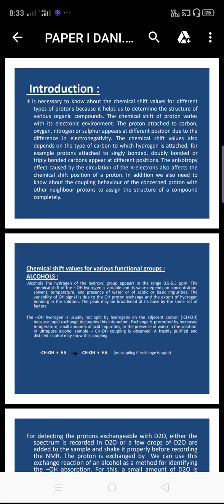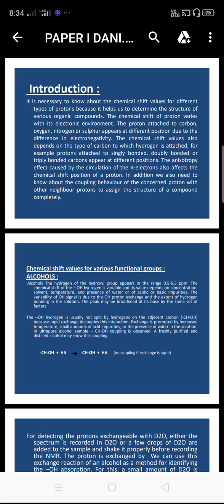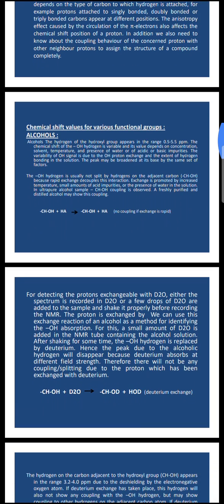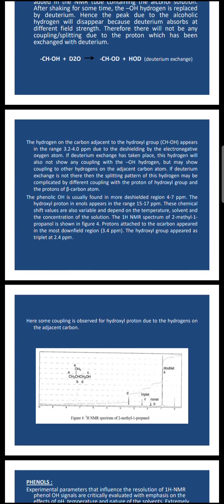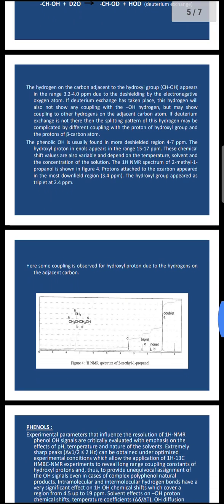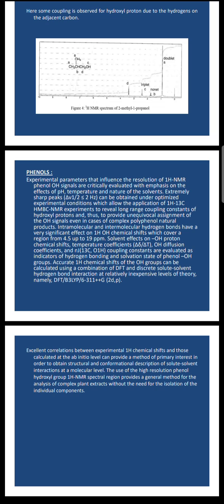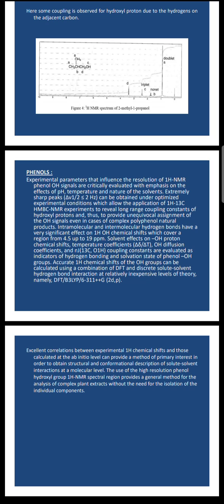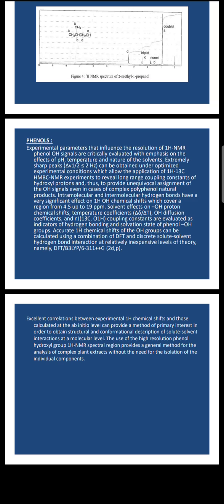chemical shift values and correlation for Alchohol and phenol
msc chemestry third sem paper 1